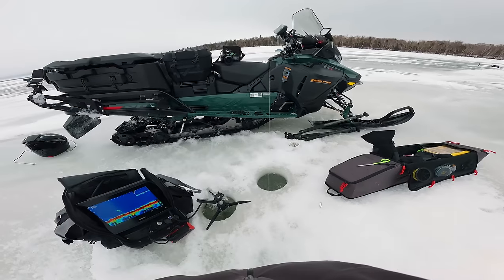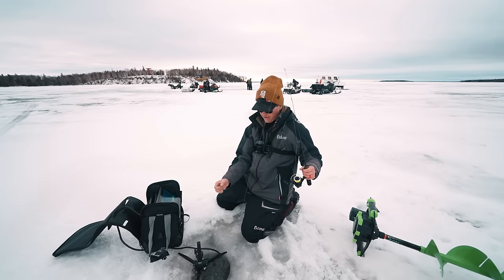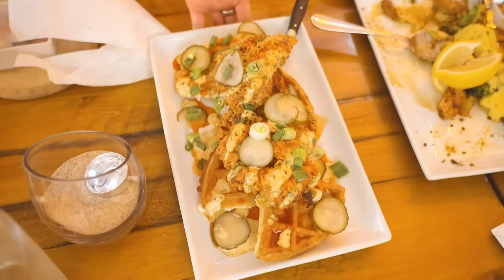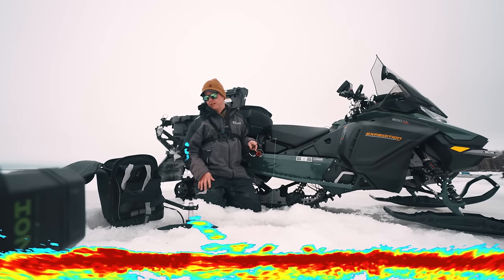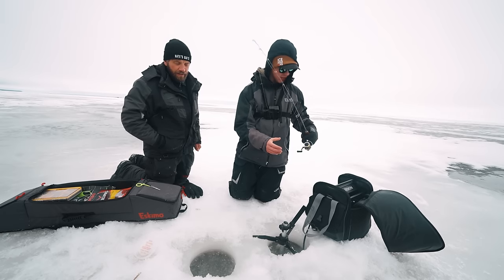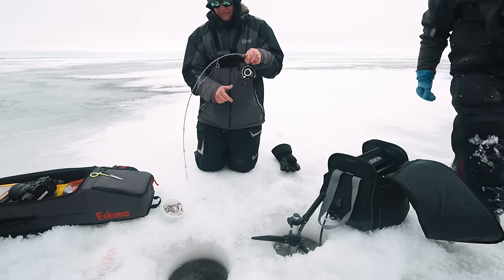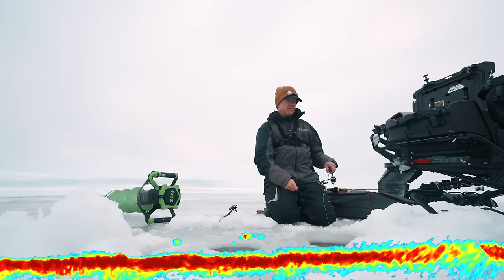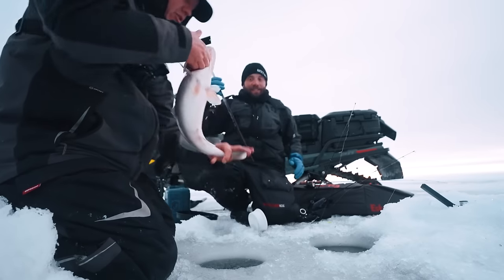Exploring New Waters For Greenback Walleye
We're ice fishing on Lake Winnipeg out of Hecla, Manitoba staying at Gull Harbour resort. Greenback Walleye are the target!

Daniel: @staggontheline
Mike: @ReelLifeWithMike
Nate: @natesbaits4413